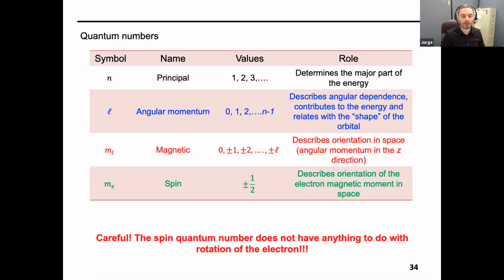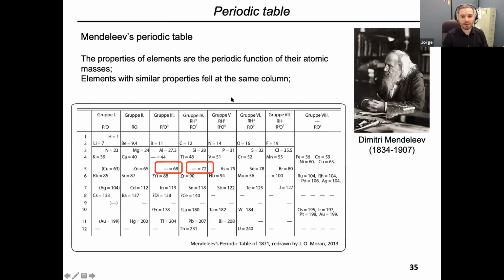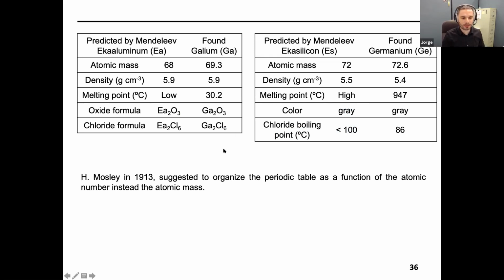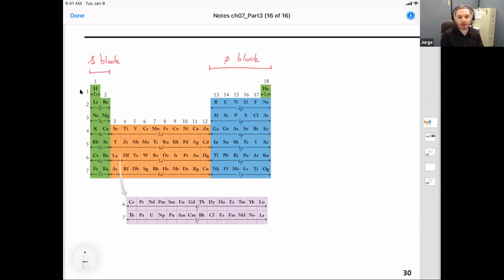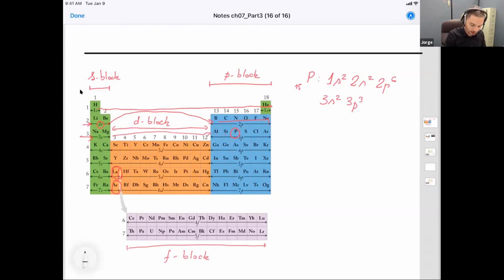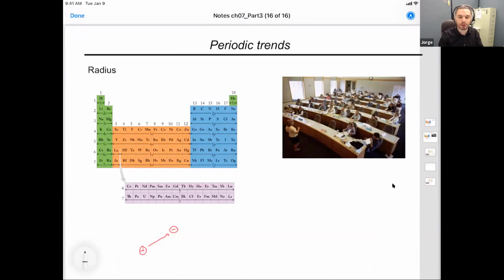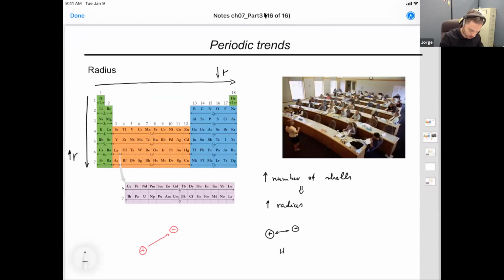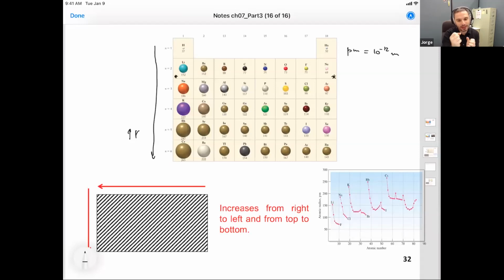Lecture Nov12 CHEM 109 Fall 2020